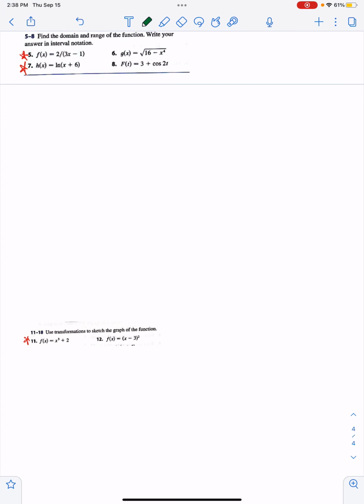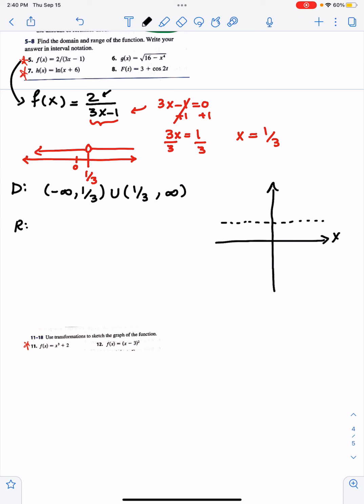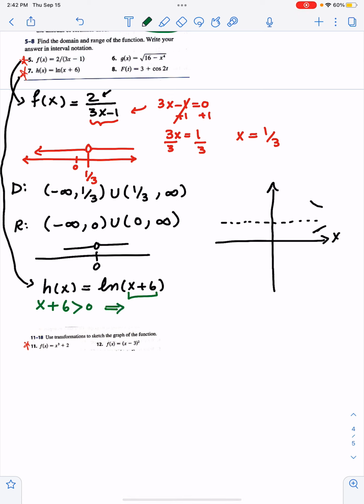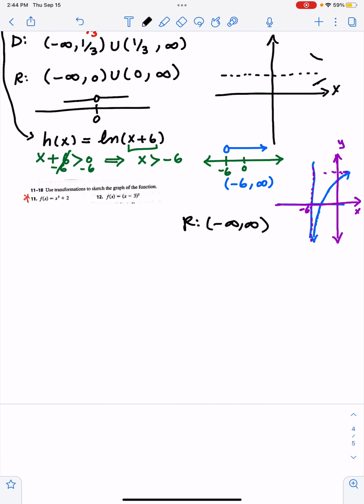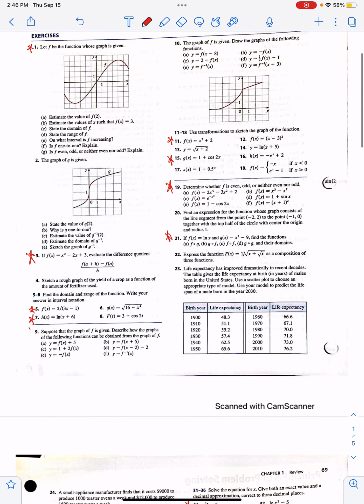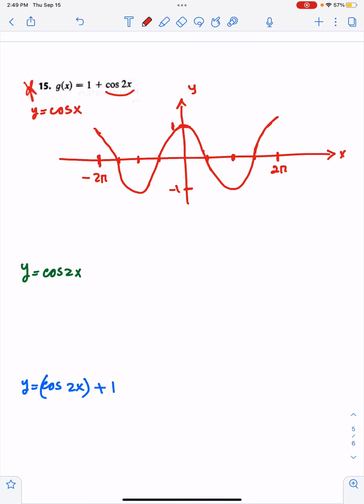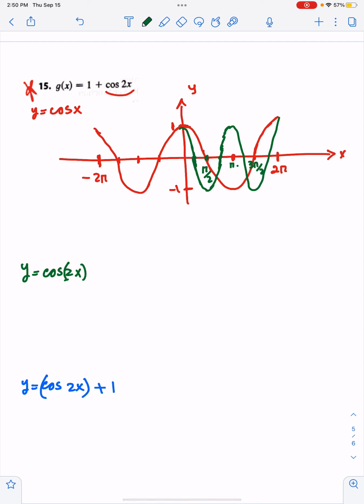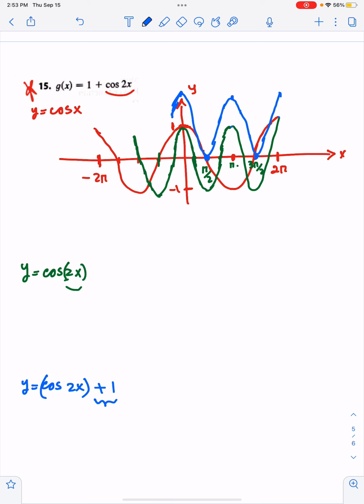Worksheet Chapter 1 Review Part 2